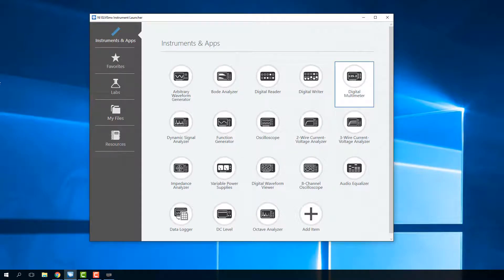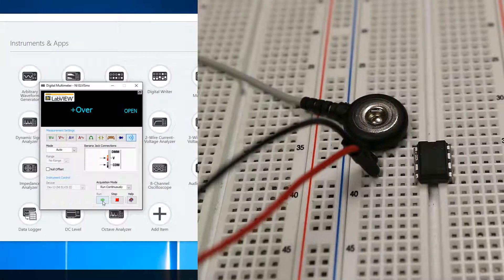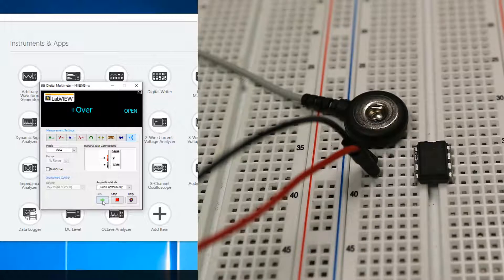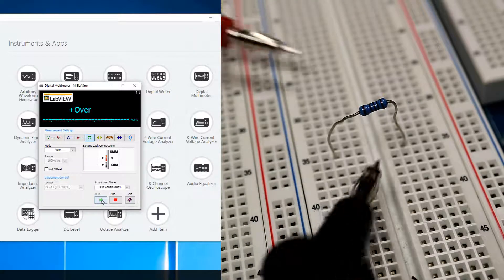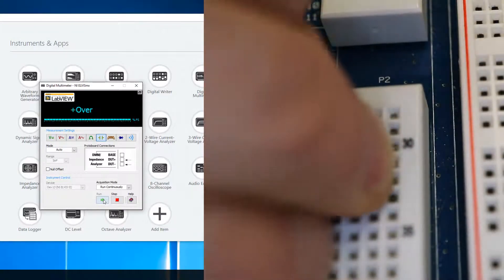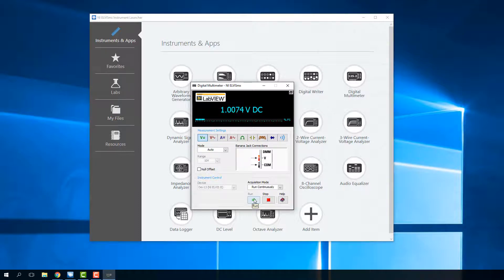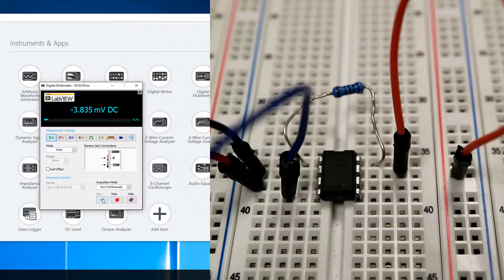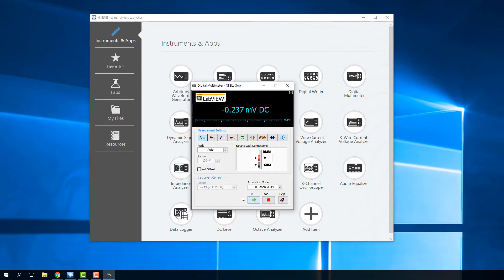Using National Instruments ELVIS II multimeter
Demonstration of using the NI ELVIS II multimeter to measure continuity, resistance, capacitance, and voltage with applications for troubleshooting an ECG circuit.